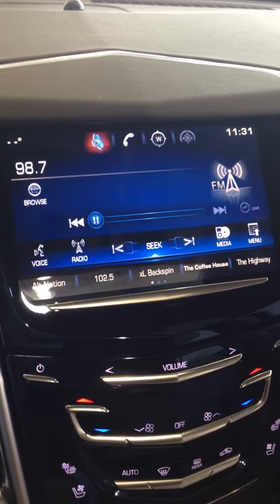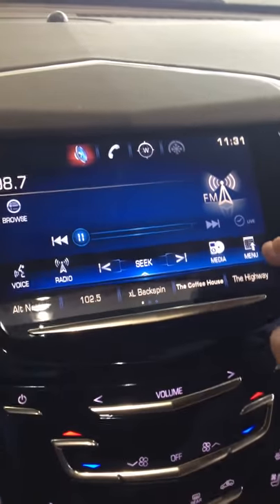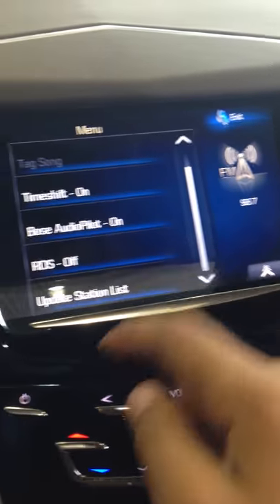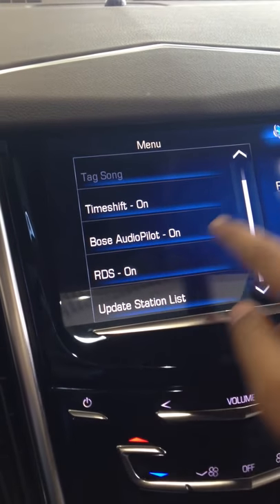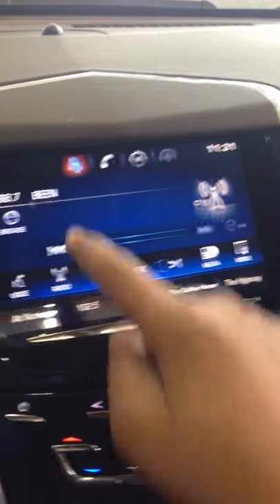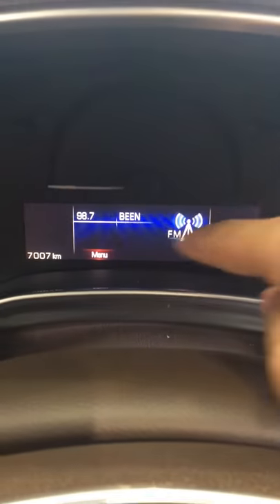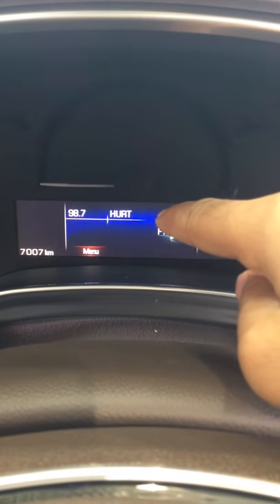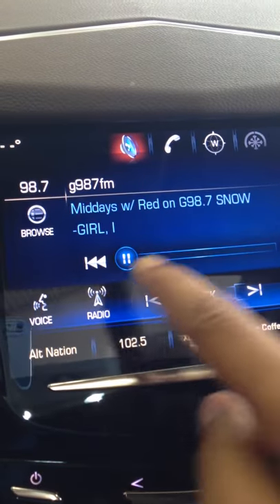How to get your Cadillac to show artist names & song on the radio in the CUE System